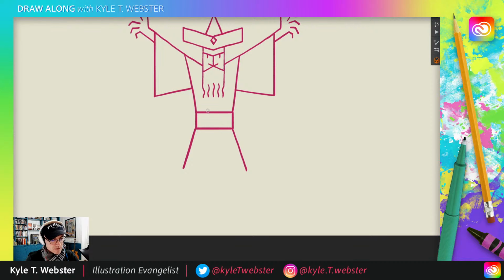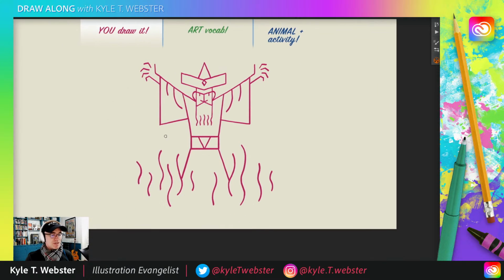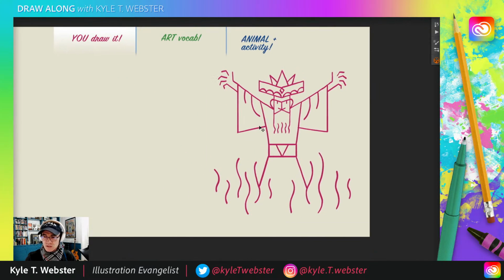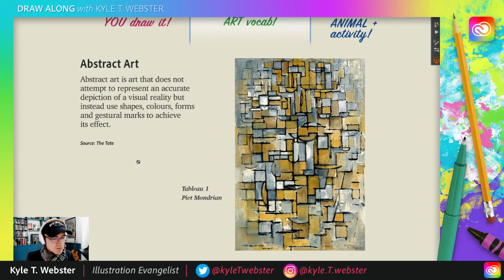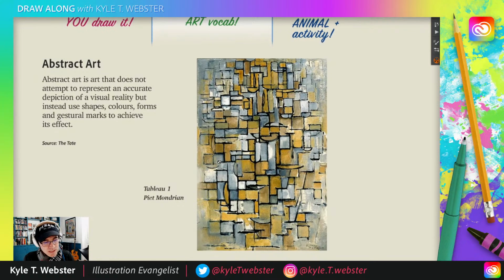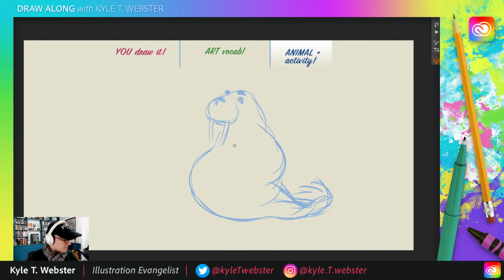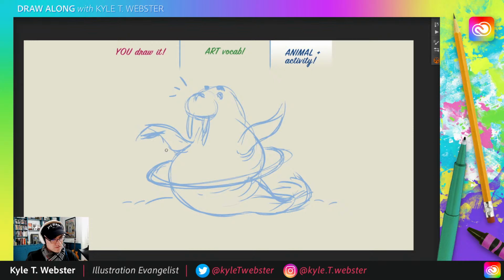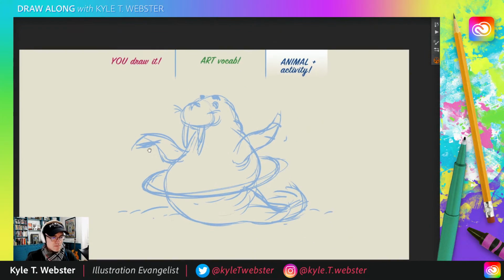Draw Along with Kyle T. Webster - Evil Sorcerer | Adobe Creative Cloud